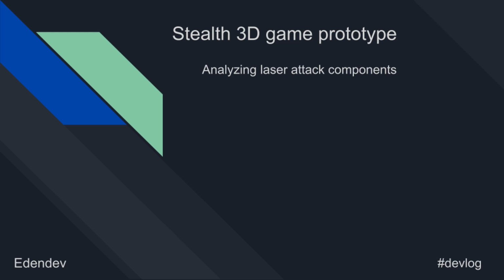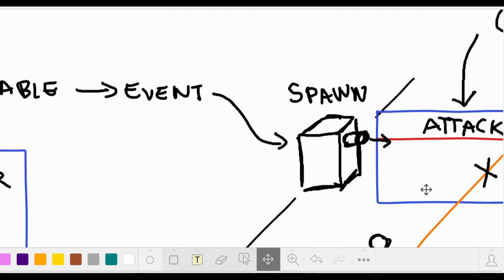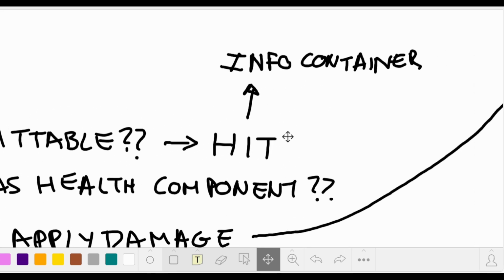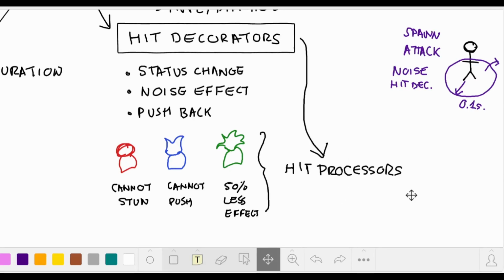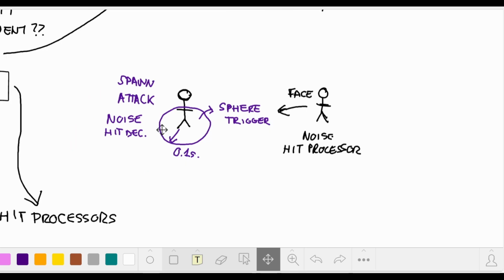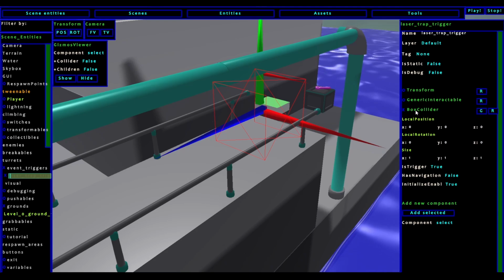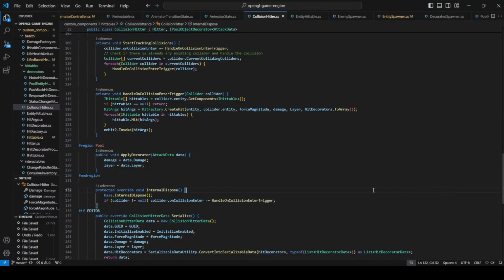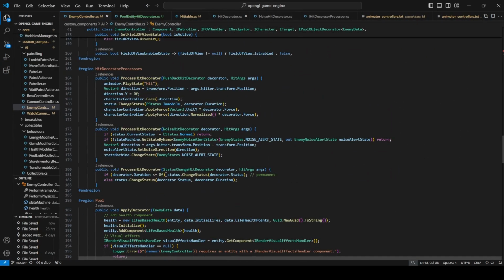Analyzing the implementation of a spawnable attack system for my game (devlog)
In this video, I drive you through the process of designing and implementing a spawnable attack. From the moment the player triggers the spawn of the attack, to the reaction on any target entity, I talk about the different systems and components in charge.